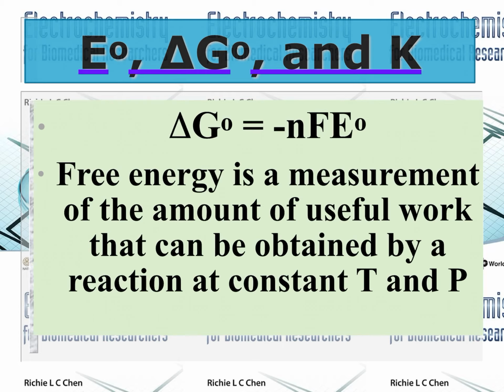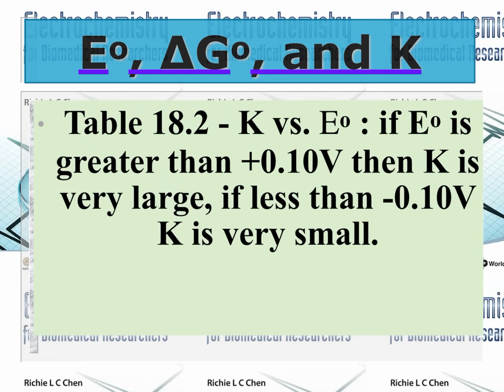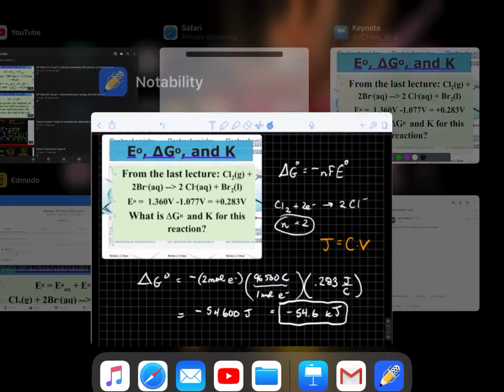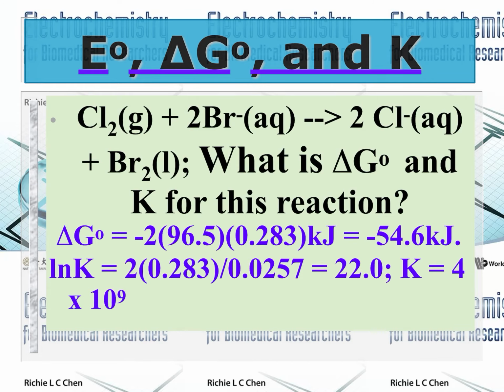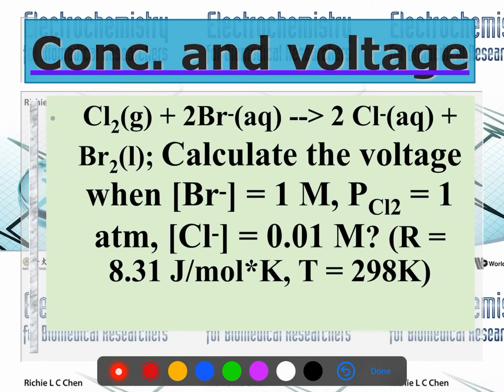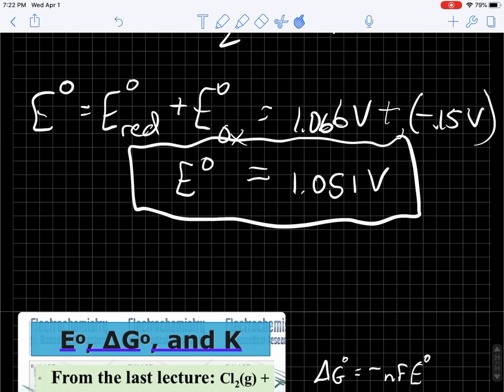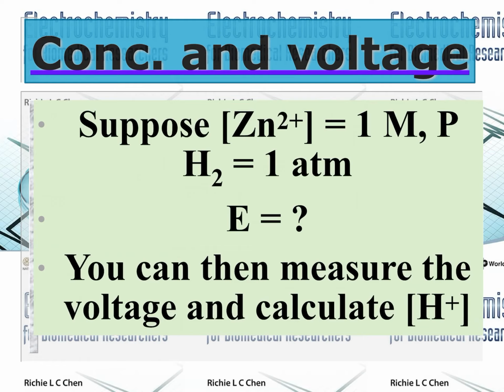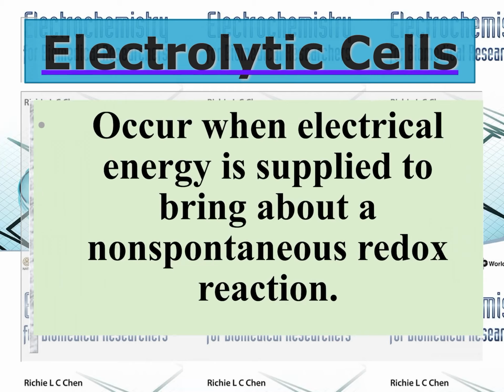AP Chem Chapter 18 part 3: Keq, Gibbs, and Cell Potentials